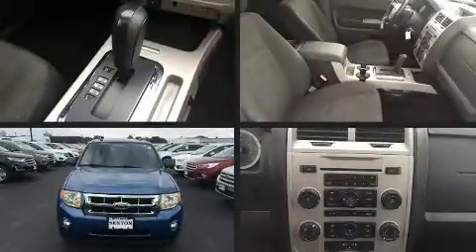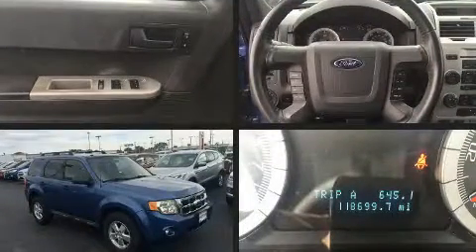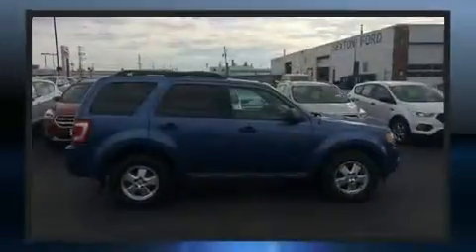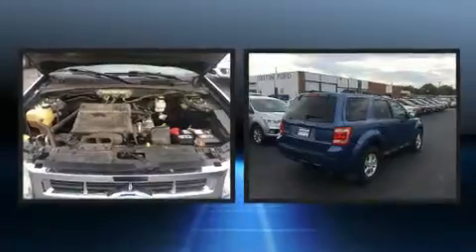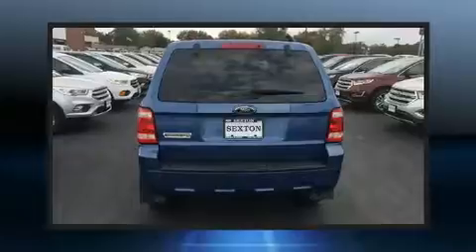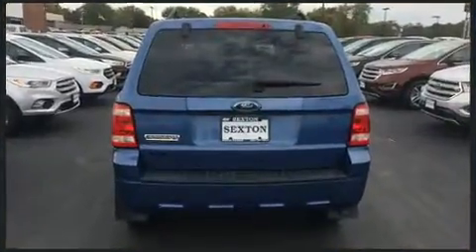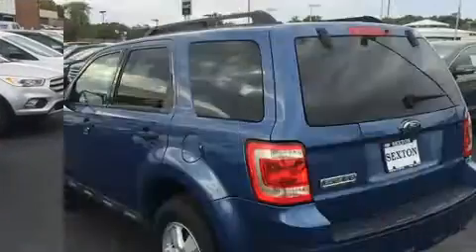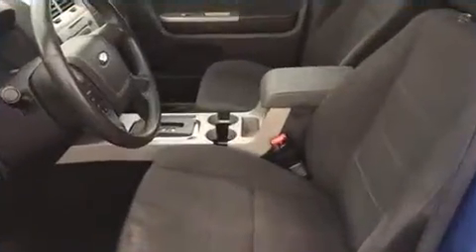2009 Ford Escape XLT 3.0L in Moline, IL 61265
Sexton Ford
3802 16th Street

Climb inside the 2009 Ford Escape. It features a front-wheel-drive platform, an automatic transmission, and a 3 liter 6 cylinder engine. Top features include air conditioning, a tachometer, a leather steering wheel, an automatic dimming rear-view mirror, front fog lights, remote keyless entry, an overhead console, and power windows. Passenger security is always assured thanks to various safety features, such as: dual front impact airbags with occupant sensing airbag, front SIDE impact airbags, traction control, brake assist, a panic alarm, and ABS brakes. Electronic stability control ensures solid grip atop the road surface, no matter how challenging the driving conditions. We have the vehicle you've been searching for at a price you can afford. Please don't hesitate to give us a call.